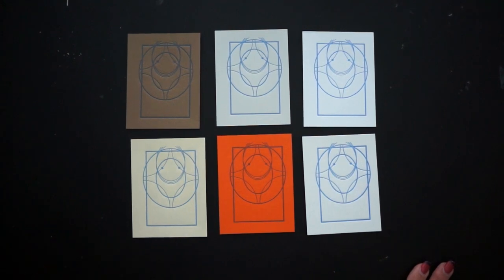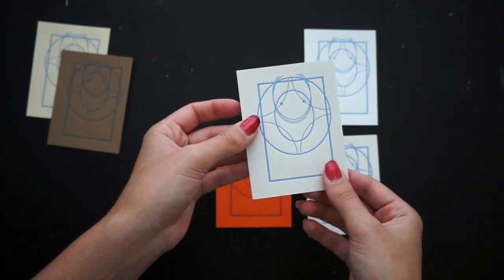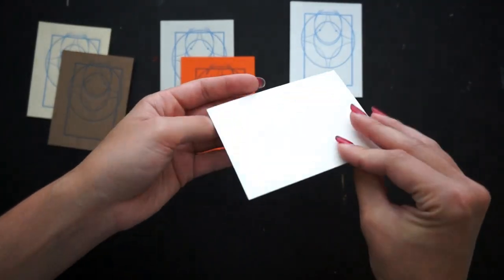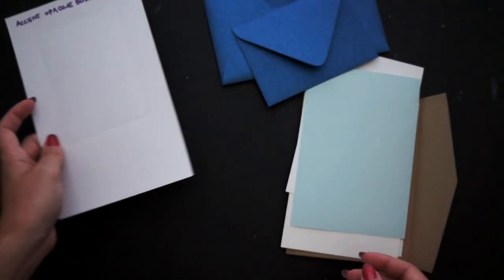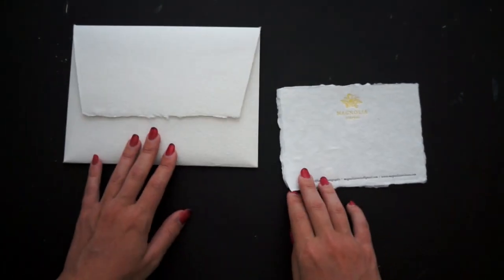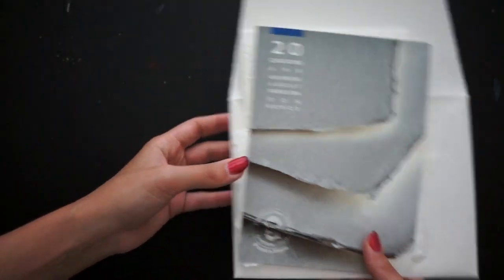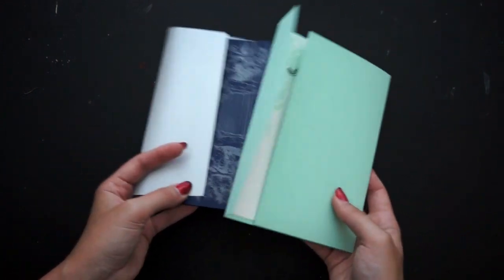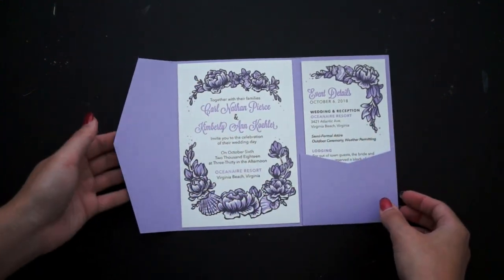Picking Paper for Letterpress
Ever struggle to choose the right letterpress paper for your stationery project ? This video, along with blog post below, will give you some insight into paper choice.